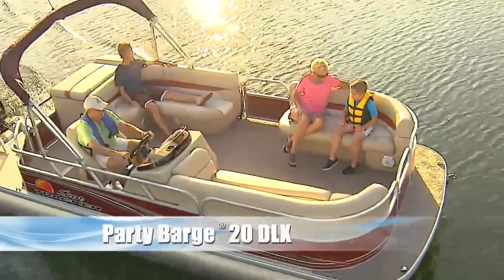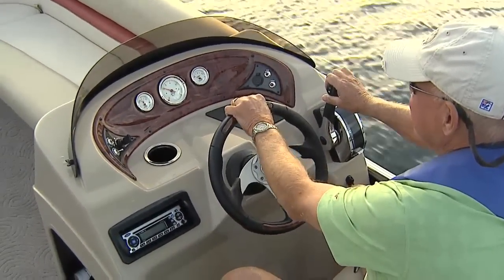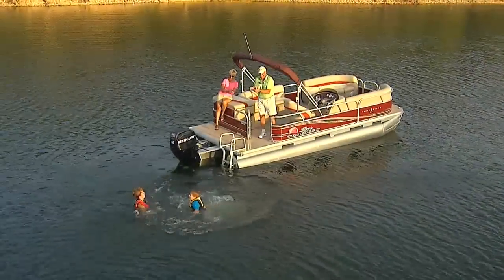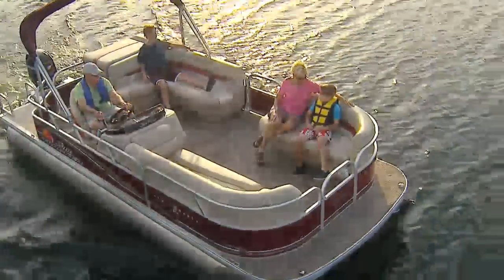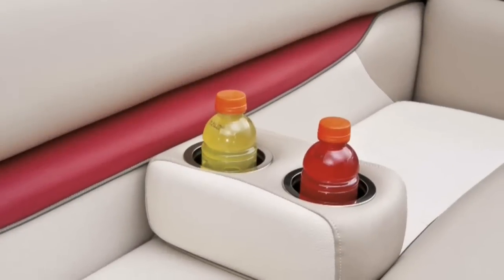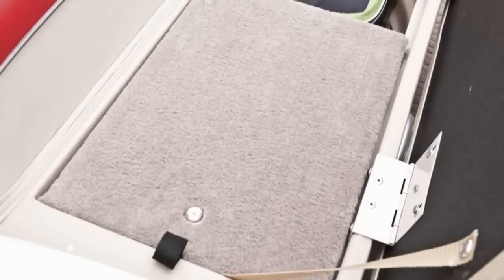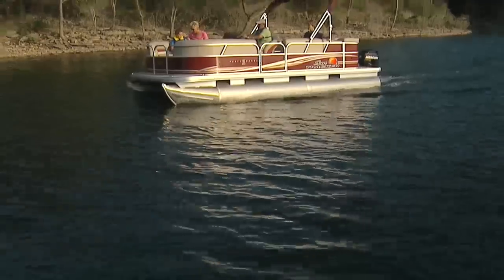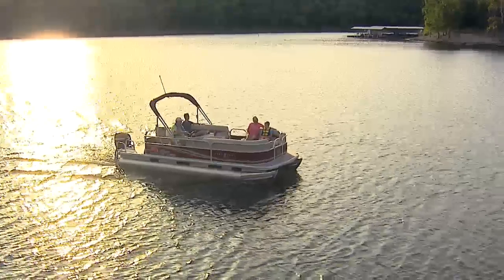2012 Suntracker Party Barge 20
The Suntracker Party Barge 20 is unmatched in its field. Just the way it looks, along side of the space, and options, this is the perfect pontoon for anyone. Backed up with a Mercury motor, it is a great all around package.